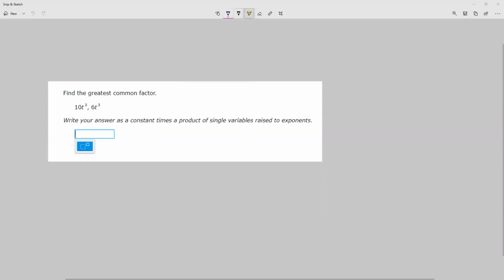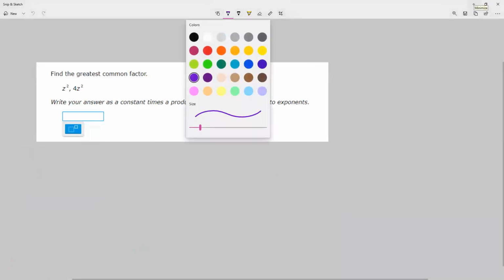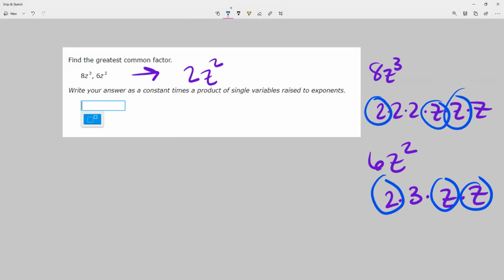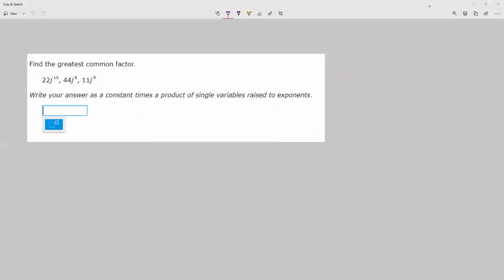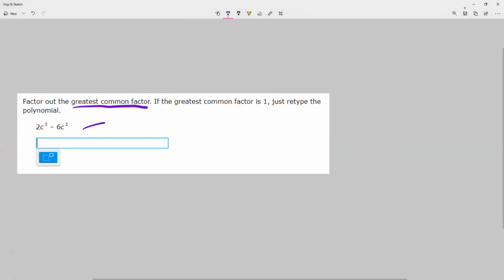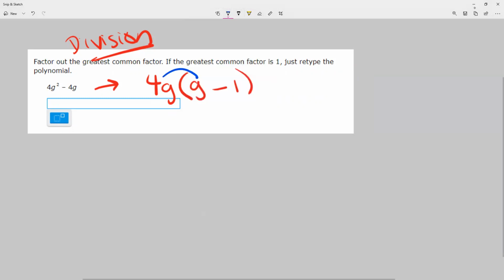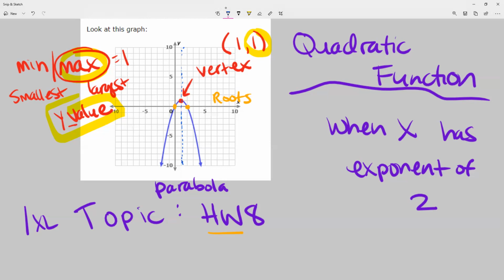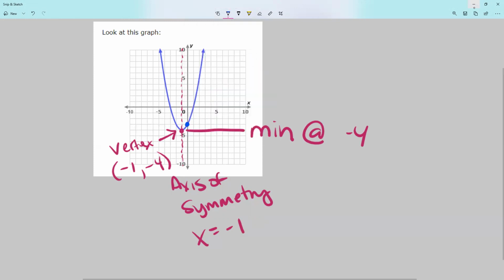Algebra HW #3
IXL Topics ZZU, JZL,  HW8